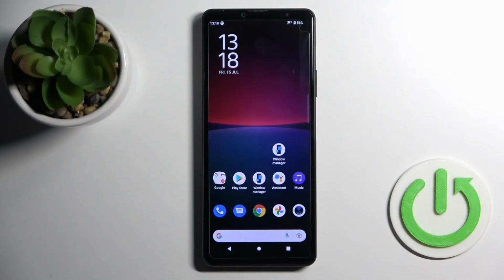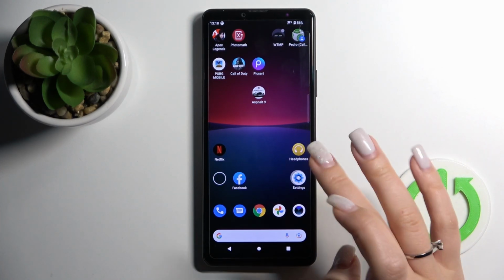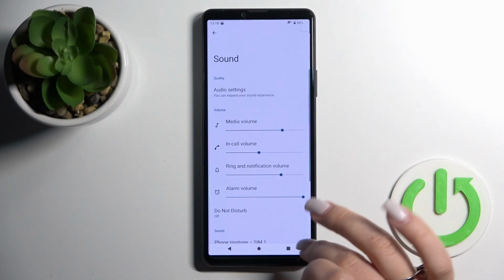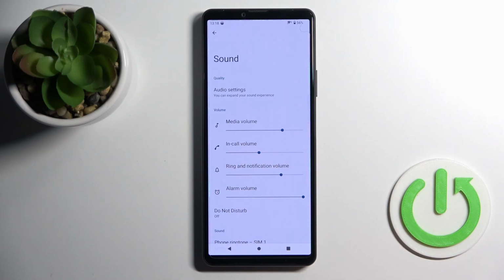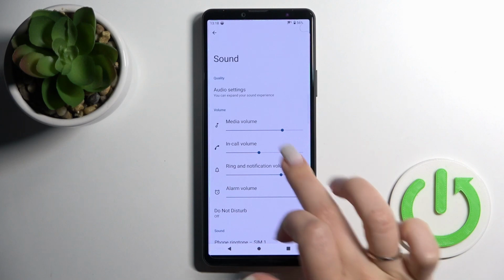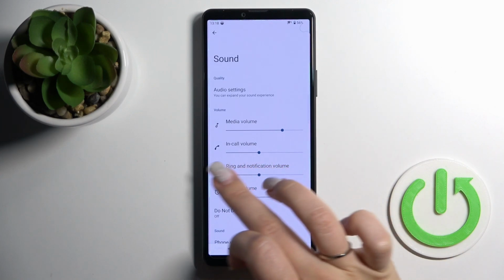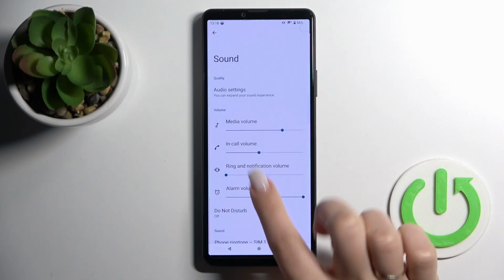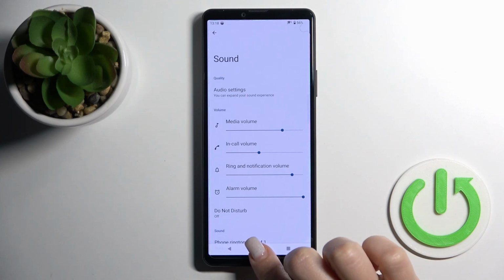SONY Xperia 10 IV - How To Mute Ringtones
If you want to disable ringtone sounds on SONY Xperia 10 IV, with this video you can learn how to do it. By following our Instructions video you'll see how to easly silence ringtones on SONY Xperia 10 IV. You can find more useful guides on our YouTube channel HardReset.Info! if you have any problem with any kind of device like Smartphone, Smartwatch, Headphones, Routers, Smart TV, etc... solution should be there!

How to silence ringtones on Sony Xperia 10 IV ?
How to mute ringtones on Sony Xperia 10 IV ?
Can i turn off ringtones on Sony Xperia 10 IV ?
How to disable ringtone sound on Sony Xperia 10 IV ?